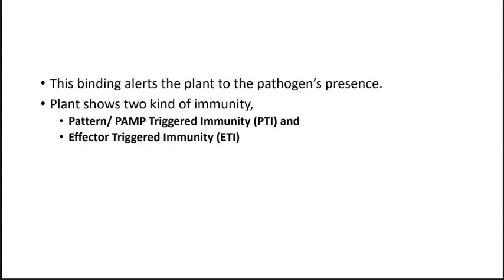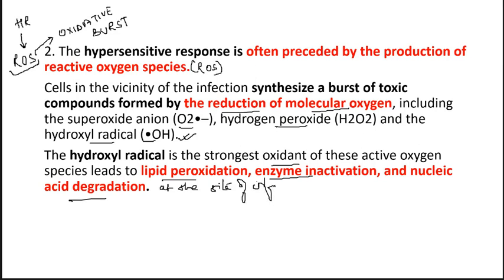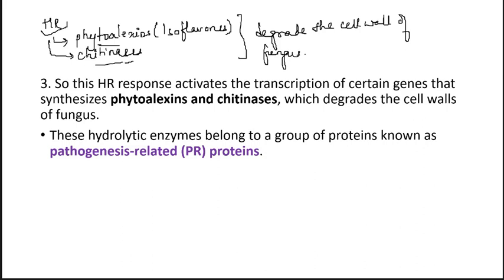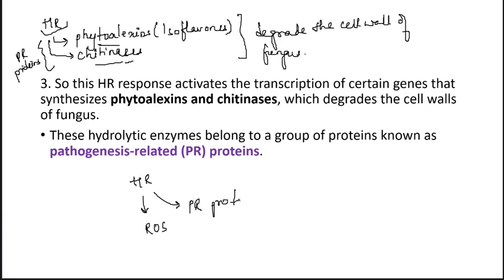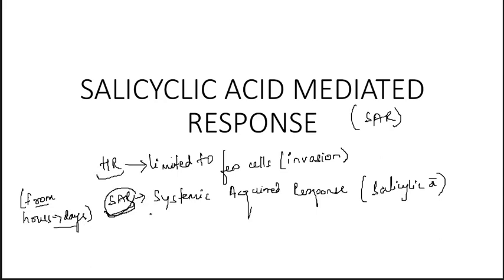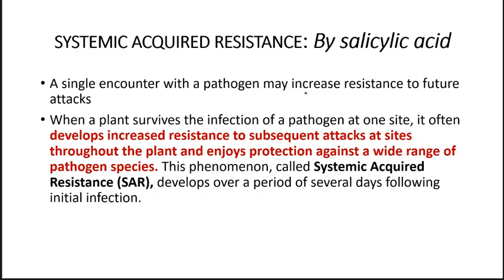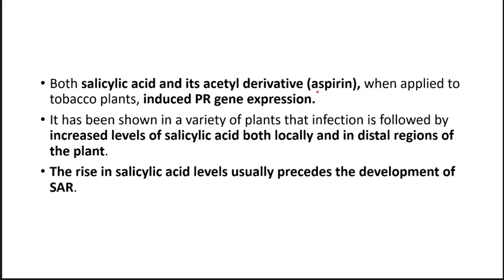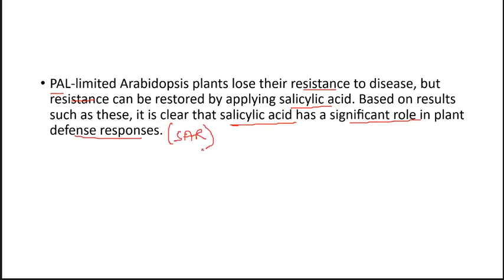Plant Defense Against Pathogen Part-2 II Biotic Stress II Stress Physiology CSIR NET GATE ICAR NET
Hypersensitive response, plant immunity, immediate response against pathogen, effector triggered immunity in plants

This is the part of the Stress Physiology Chapter and is useful for students appearing for CSIR NET, GATE, ICAR NET, DBT, and other Ph.D. entrance examinations. It is also useful for students in their graduate and post-graduate studies.
CSIR NET QUESTIONS ARE SOLVED WITH THE TOPIC.

BioZenith Academy
A Common Biology learning and Discussion Forum For CSIR NET, GATE, ICAR NET, DBT JRF, NEET, AIMS, and other biology entrance examinations.